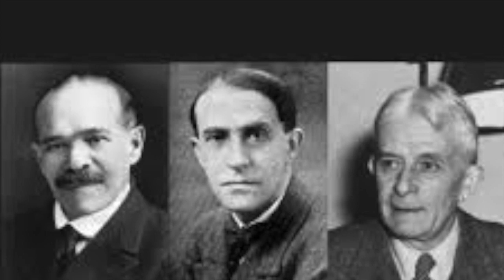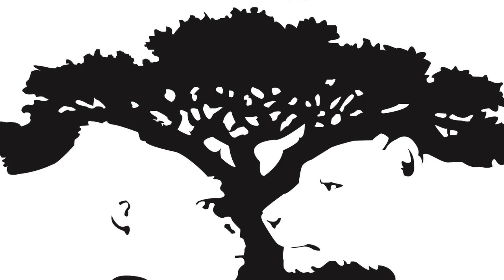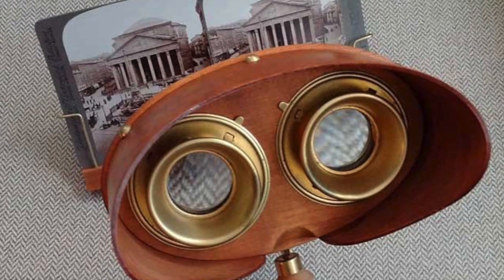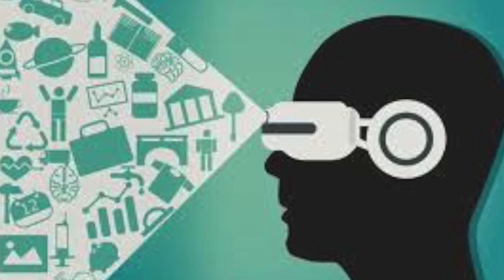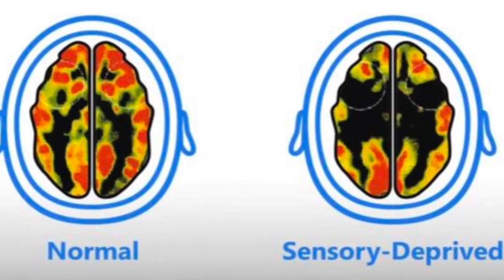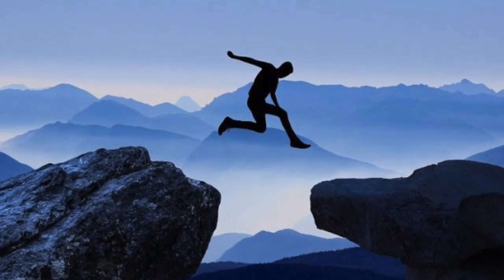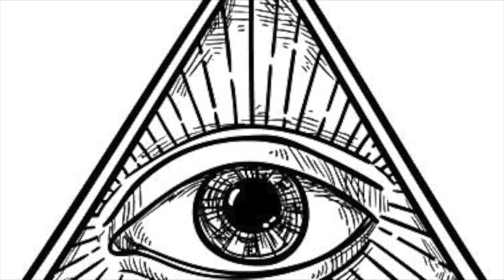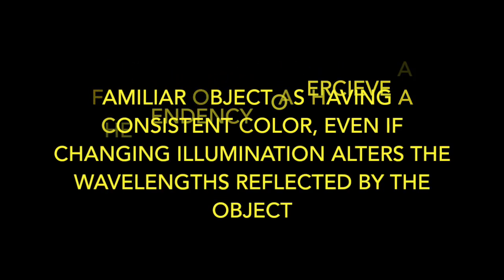Psych crash course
This video is about Psych crash course